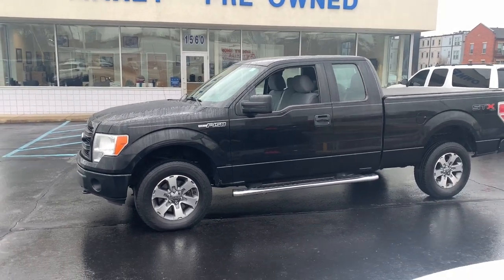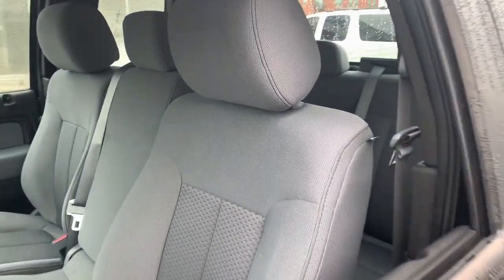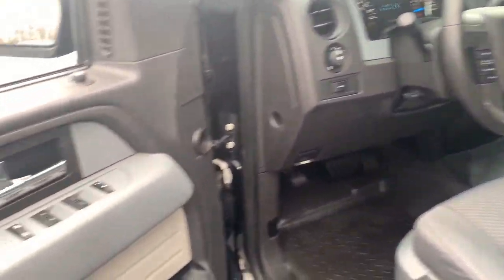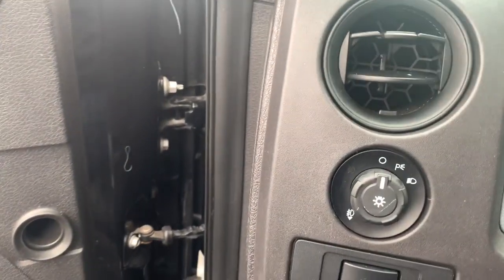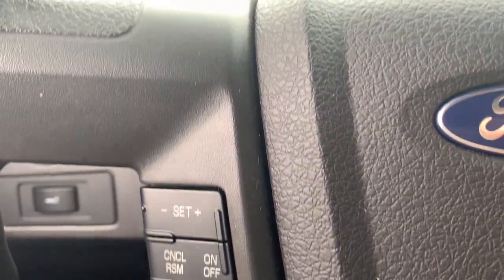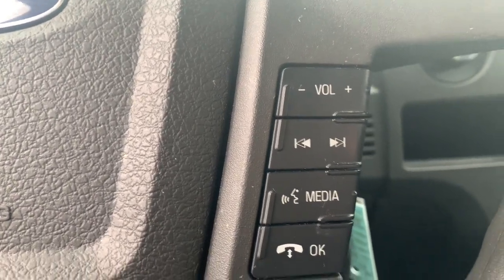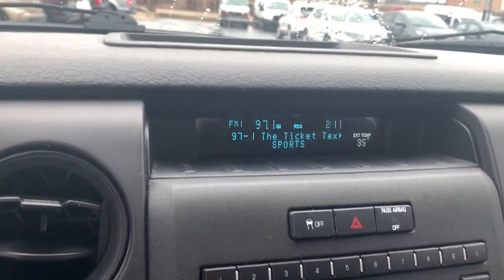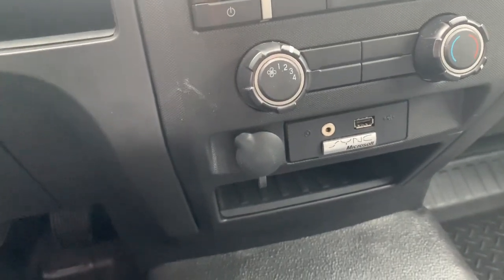2013 Ford F-150 STX MI Detroit, Southfield, Dearborn, Grosse Pointe, St. Clair Shores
Pre-Owned 2013 Ford F-150 STX available at Bob Maxey Ford Detroit located in 1833 E Jefferson Ave, Detroit, MI, 48207. Servicing the Detroit, Southfield, Dearborn, Grosse Pointe, St. Clair Shores area.
Please mention the stock FP0989U when you contact the dealership for this vehicle.

You're gonna love the  2013  Ford F-150.  This rugged F-one-fifty is ready for work, off-roading, or a little R and R. Military-grade aluminum alloy and high-strength steel give this full-size pickup the advantage of being both light and strong, so much so that it delivers class-leading towing and payload capabilities.  These are just some of the great options this vehicle comes with: Pre-Collision System, Keyless Entry, Four Wheel Drive, Stability Control, Full Size Spare Tire, Vehicle Anti-Theft System, Traction Control, Intermittent Wipers, Split Bench Seat, Driver Adjustable Lumbar. Get more out of a light-duty pickup than you ever thought possible. This F-one-fifty is waiting just for you. Come in for a fun and easy test drive. Our team will make it the best part of your day.